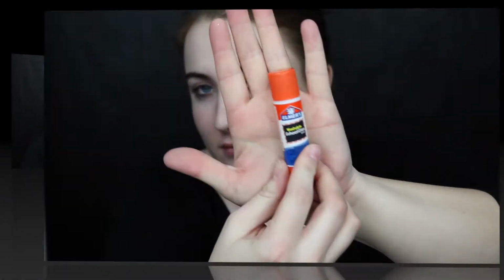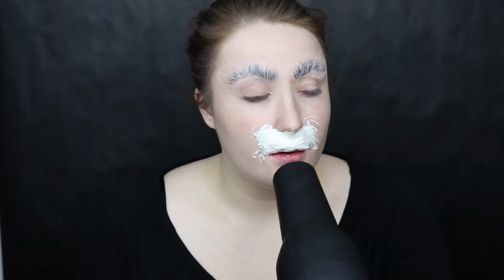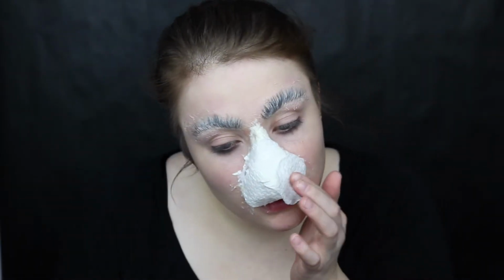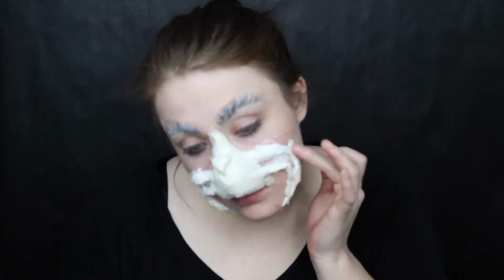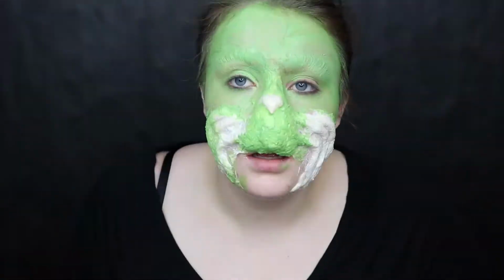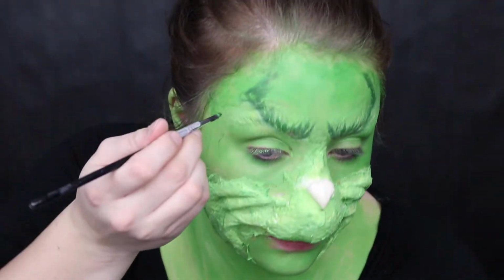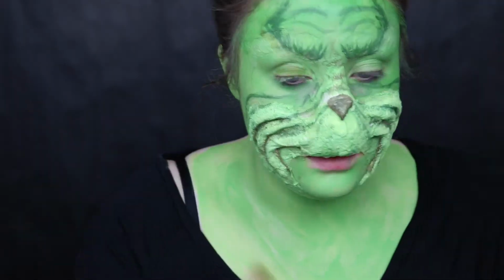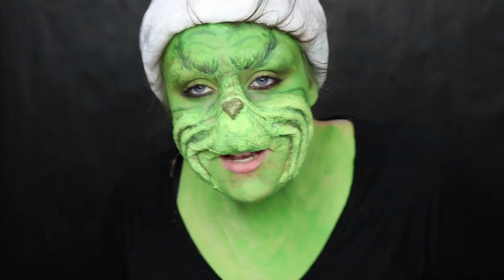HOW THE GRINCH STOLE MY FACE 2017 Grinch Makeup Transformation | Megan Marie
OPEN FOR MORE(WATCH IN HD)

HEY GUYS!! IF you havent seen last years i will link in in this box for you and DONT FORGET TO ENTER MY GIVEAWAY!! DEC 24th IS THE LAST DAY TO ENTER SO DONT MISS OUT!

FAQ
Camera: Canon 80D
Age:21